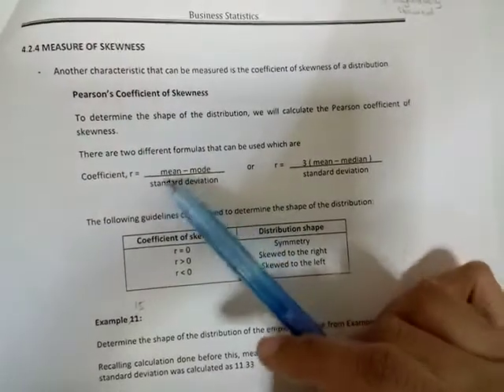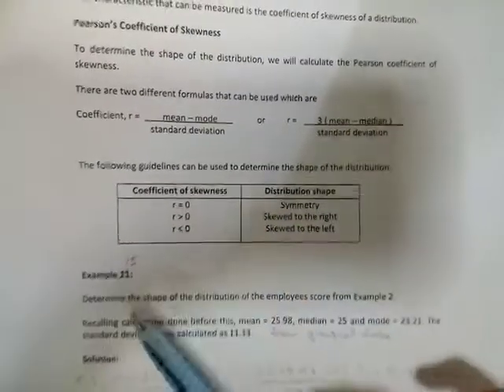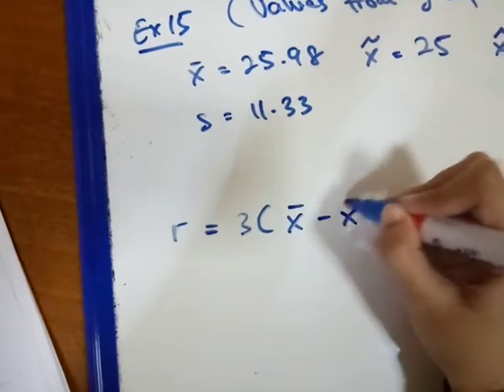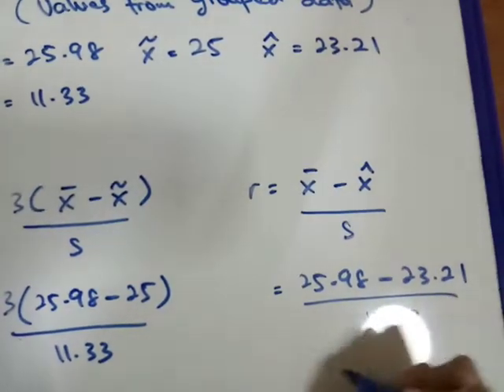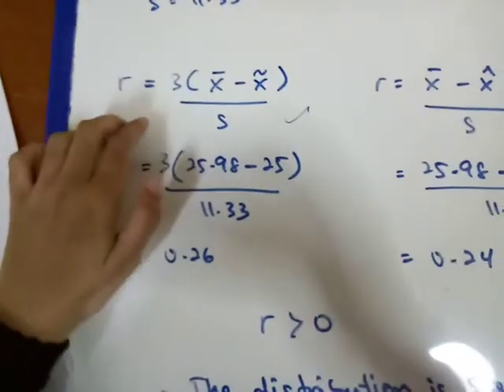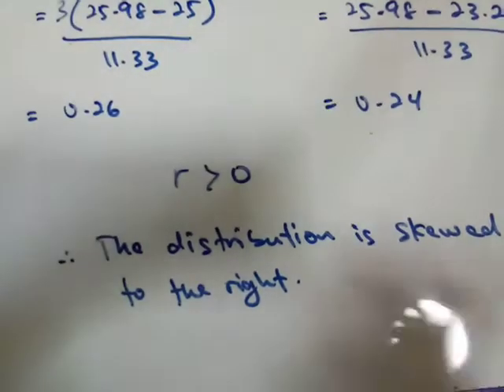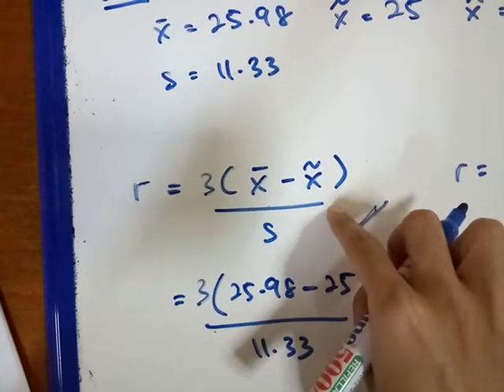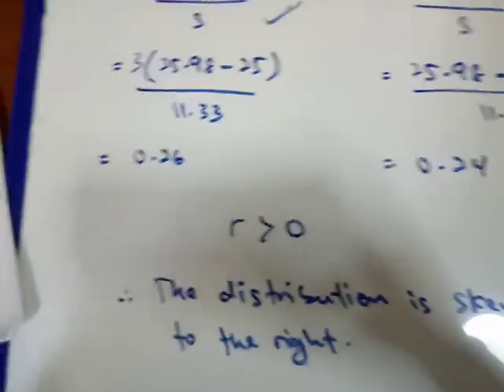Statistics - How to measure the skewness using the Pearson's Coefficient of Skewness